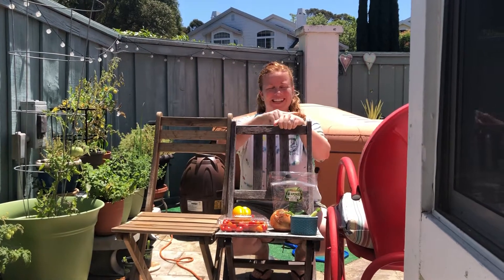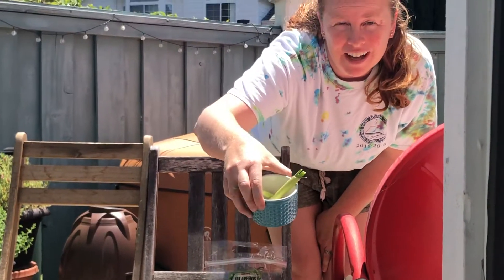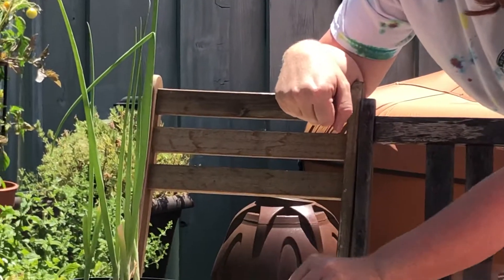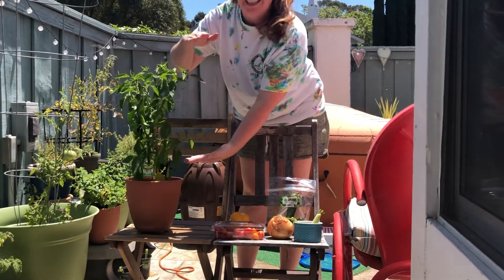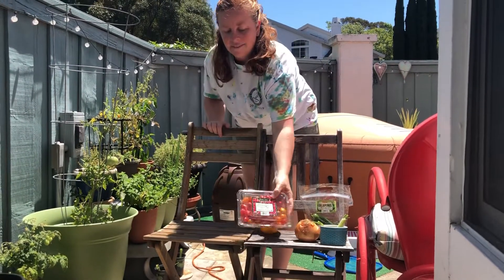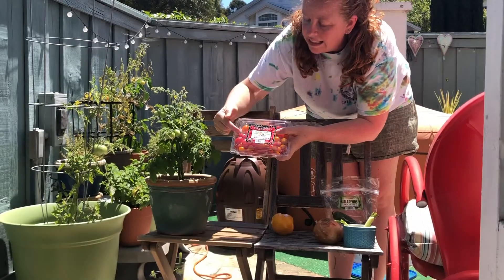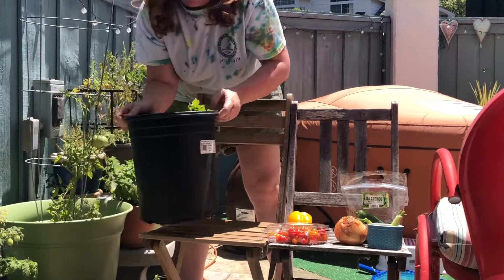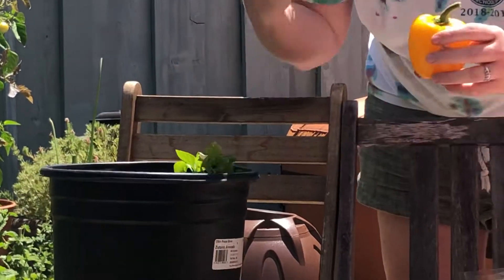What Grows in the Garden?